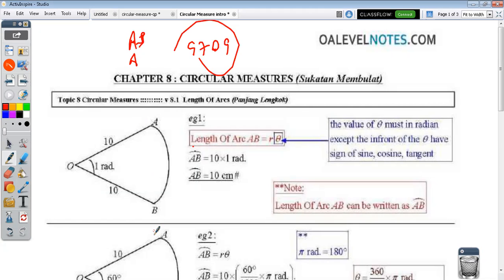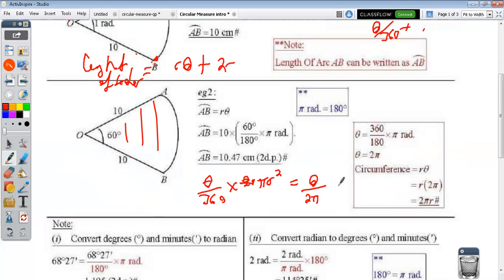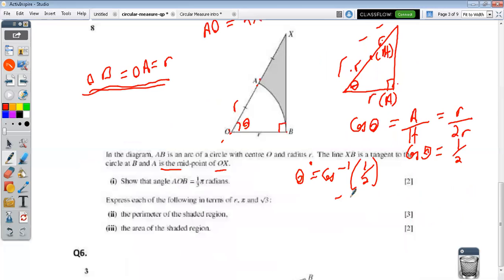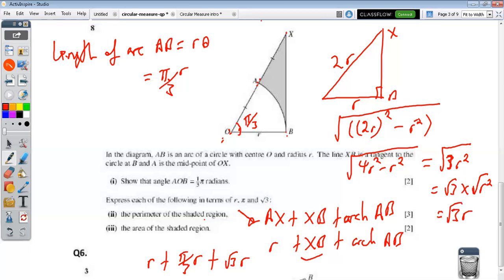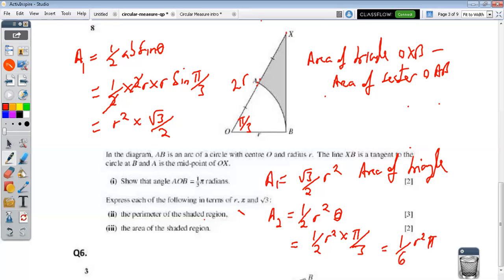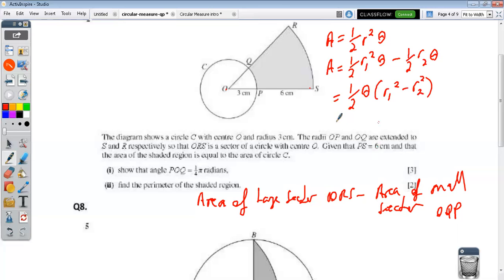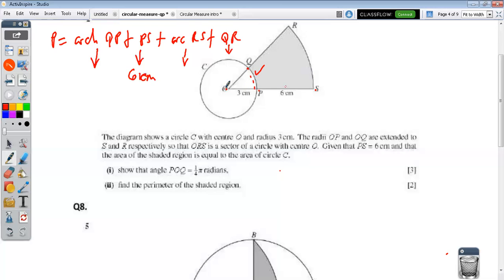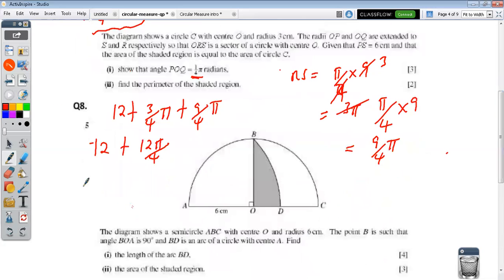AS Maths circular measure intro part1